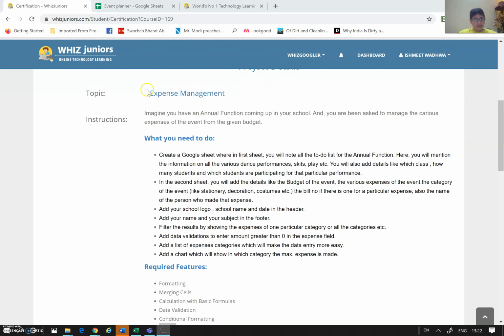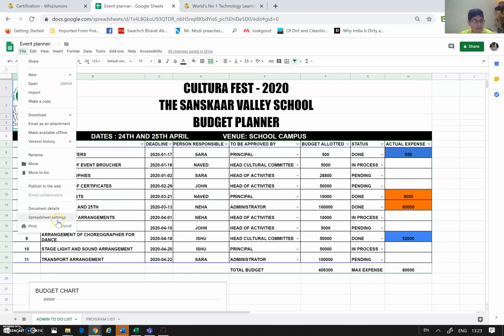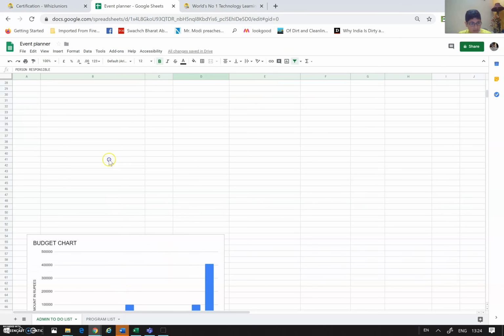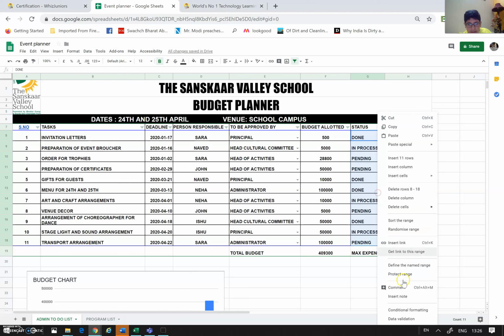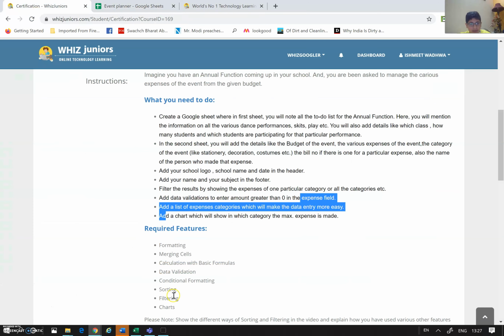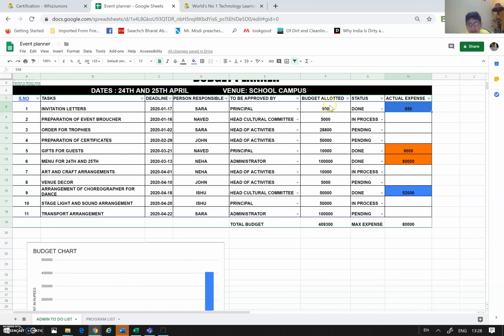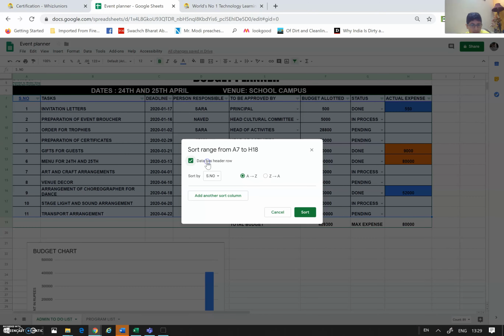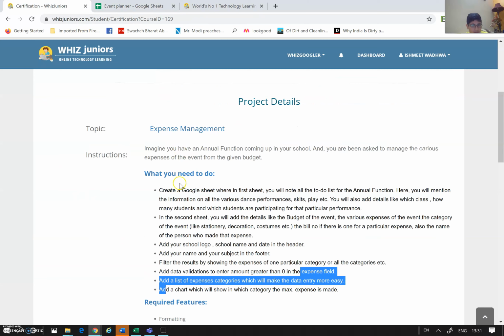Ishmeet - Whiz Juniors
Ishmeet Upload for Certification @ Sunday, January 19, 2020 @ 01:48:51 PM